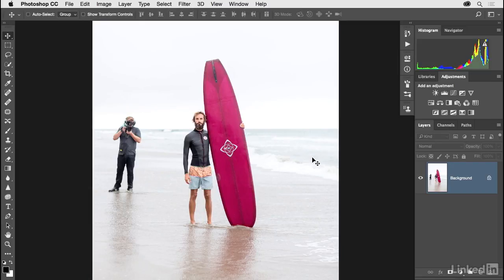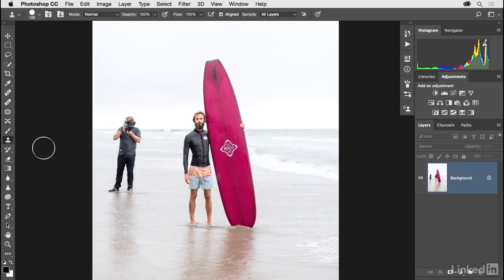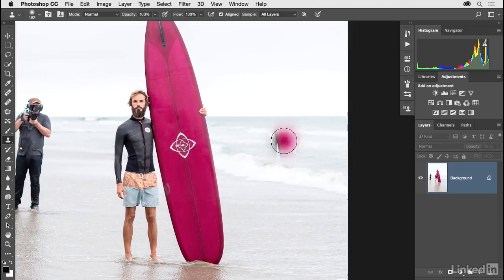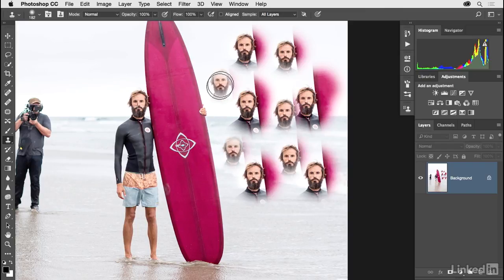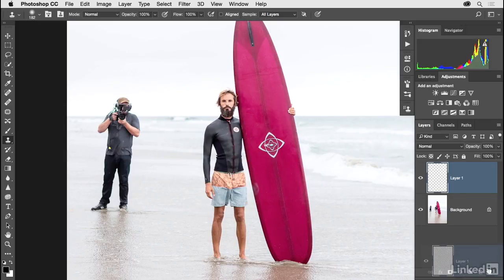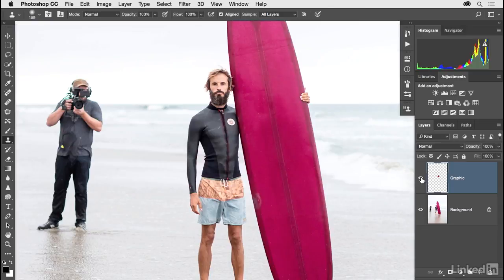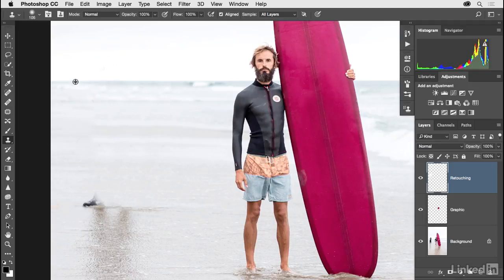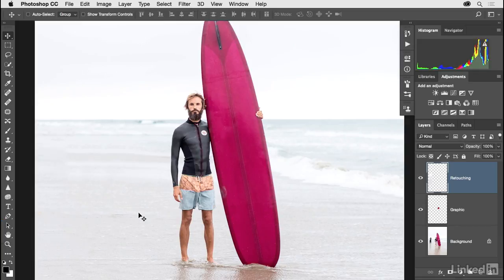101 Removing an object with Clone Stamp